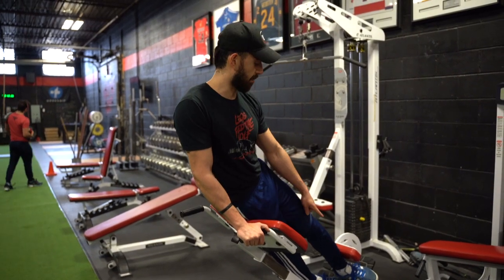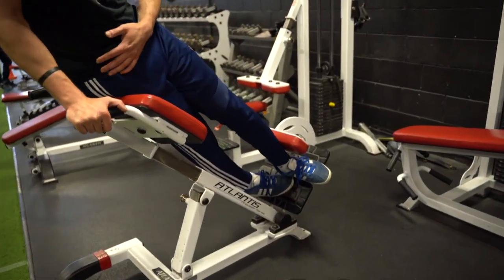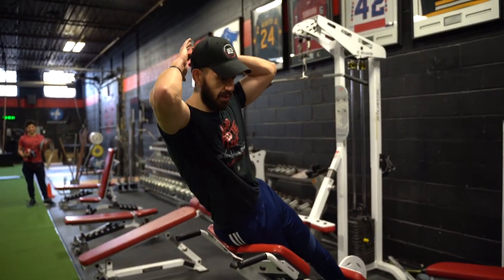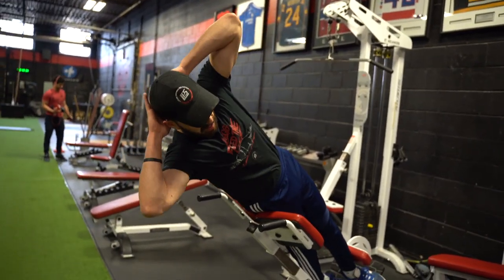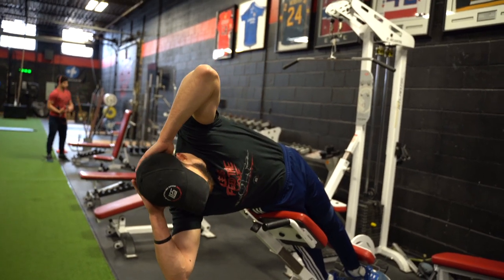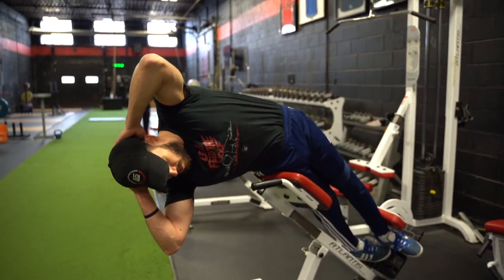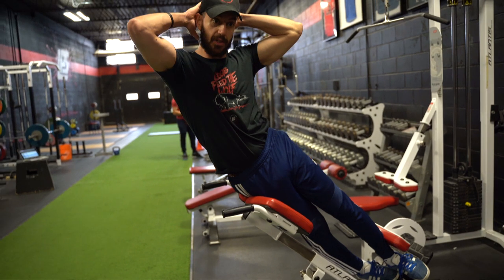Side Bend - 45 Degree Back Extension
- Position side of the thigh on padding and side of feet on leg padding or platform lip.
- Hold weight to the chest or behind the head.
- Raise torso upward by lateral flexing waist.
- Lower torso by bending waist downward. Repeat. Position body facing the opposite side and continue with the opposite side.

LPS ATHLETIC CENTRE
We Remap Athletes to Dominate